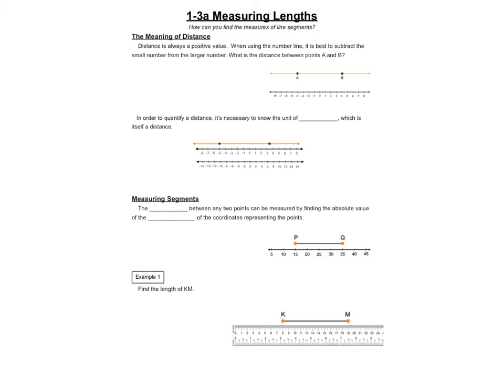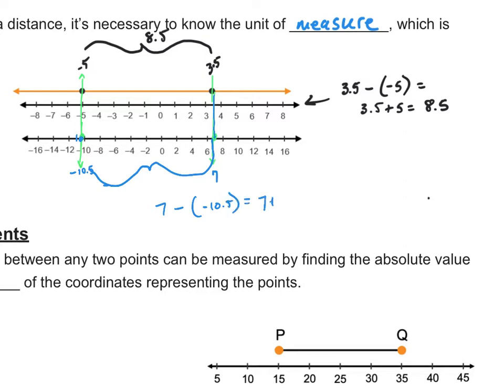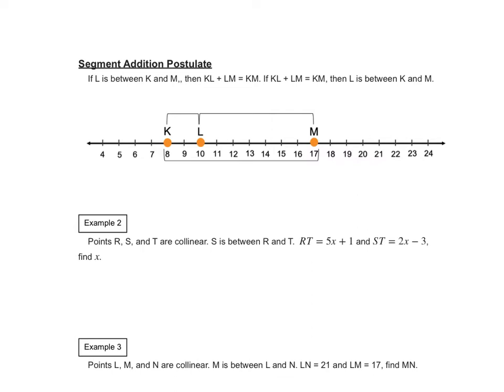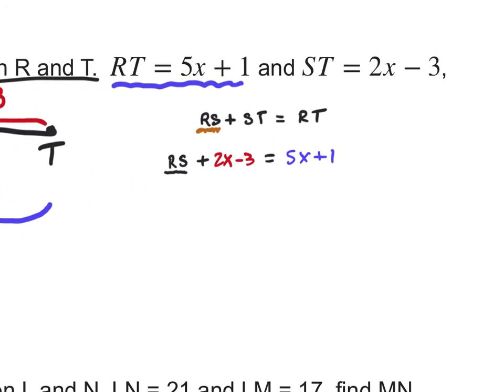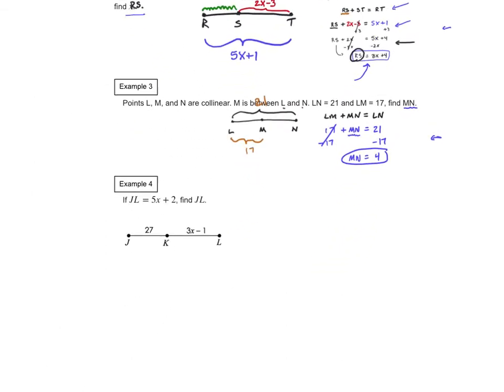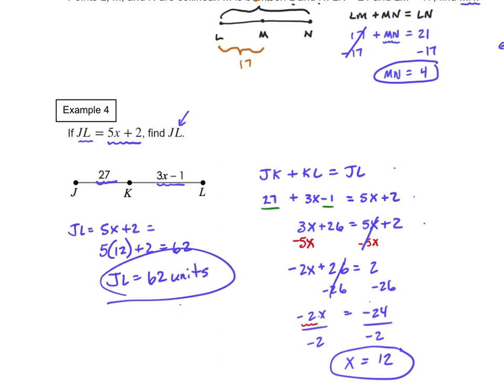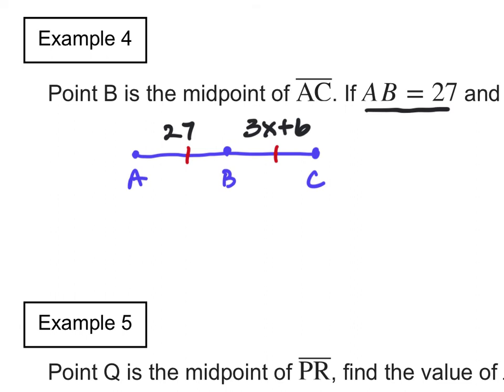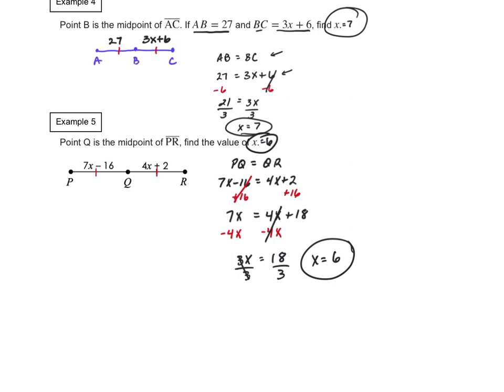1-3a Measuring Lengths Notes (Geo).mp4